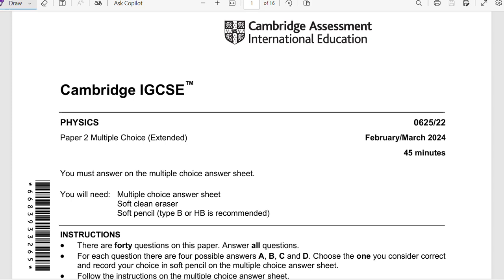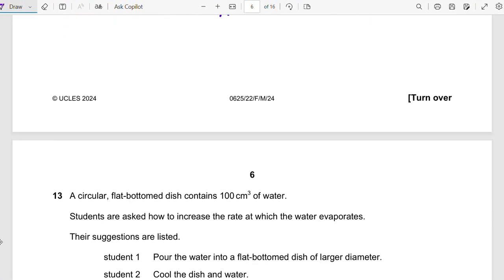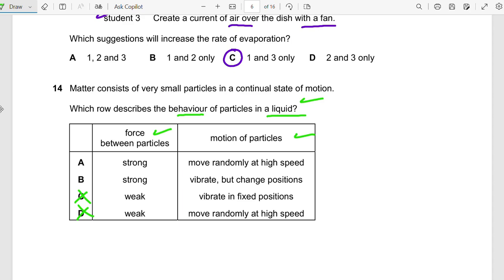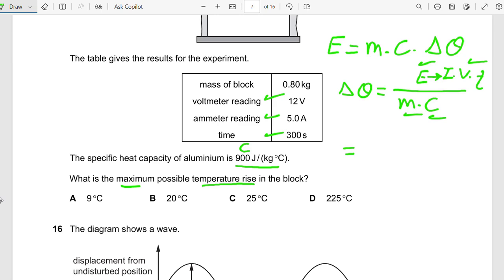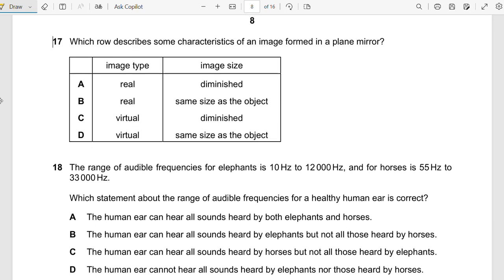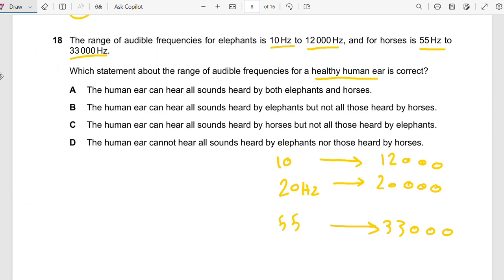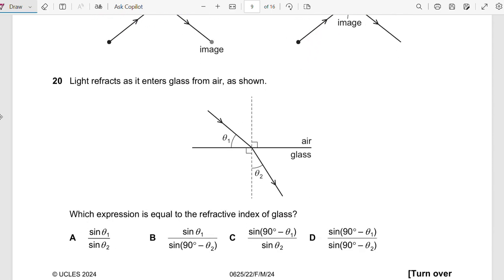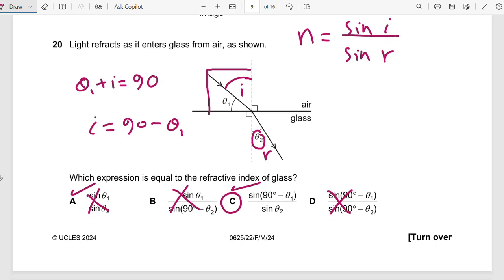0625 22 f m 2024 PART TWO